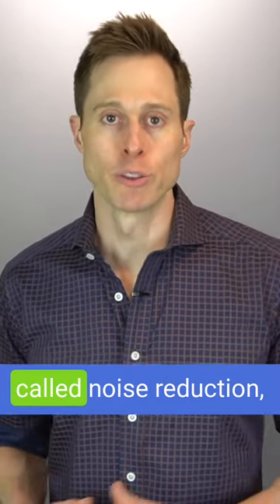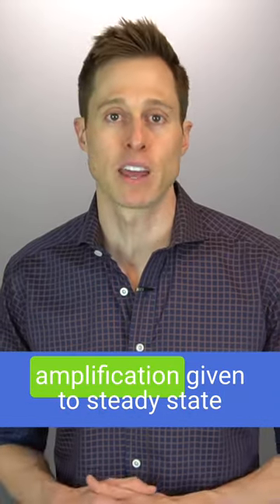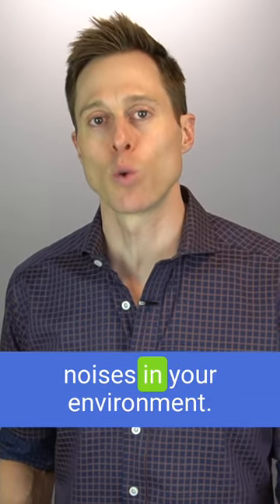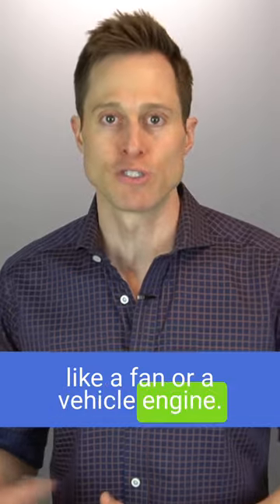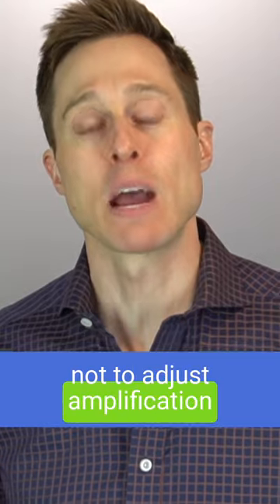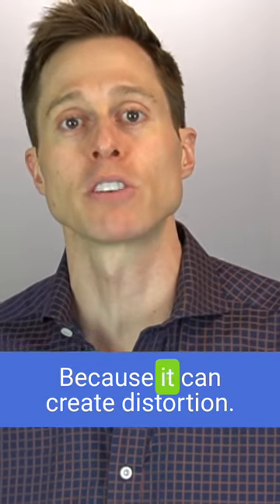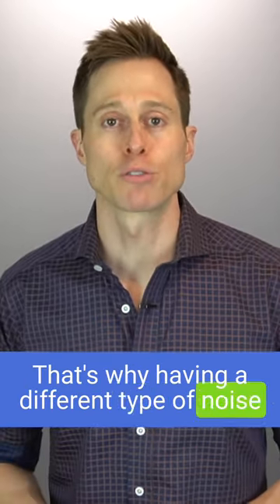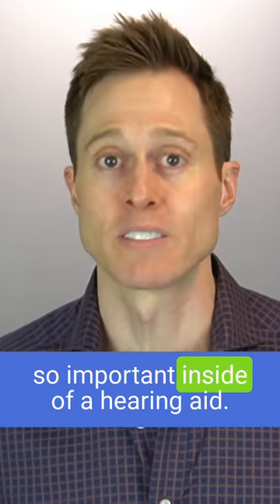Noise Reduction 2.0